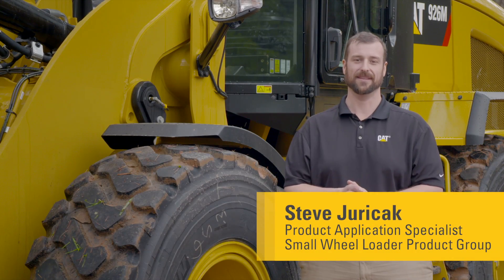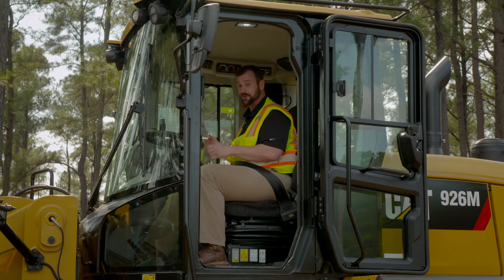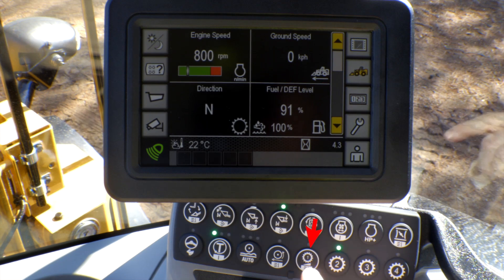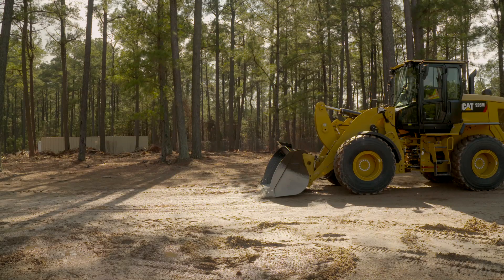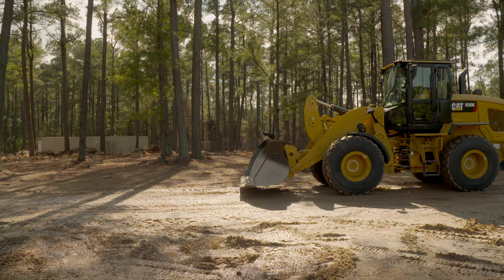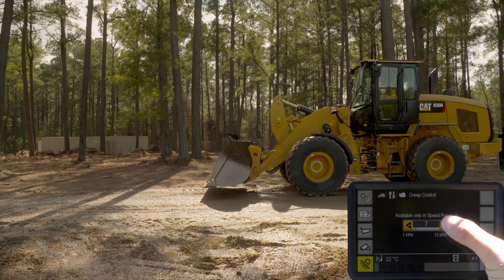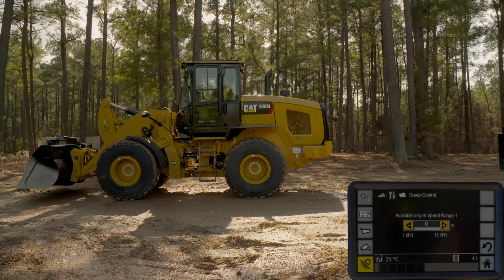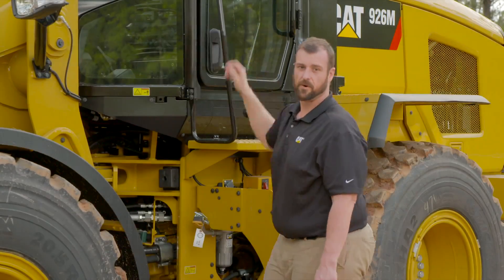Cat® Small Wheel Loader Operator Tips | Continuously Adjustable Creep Mode – 926M, 930M, 938M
Introducing an enhancement to the Continuously Adjustable Creep Mode on the Cat 926M, 930M and 938M Small Wheel Loaders.  This improvement allows the operator to better match the machine’s forward movement to such work tools as snow blowers, silage defacers or cold planners to name a few.